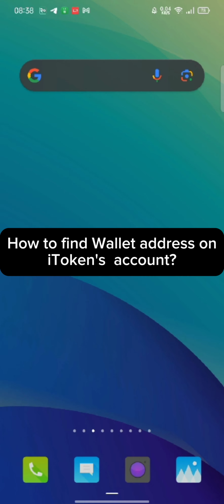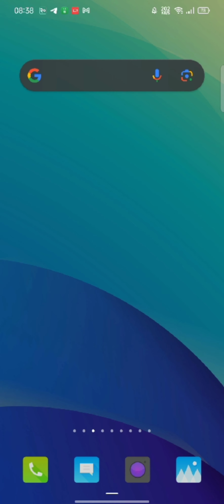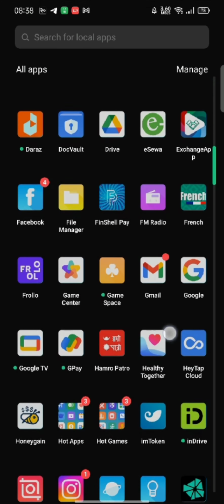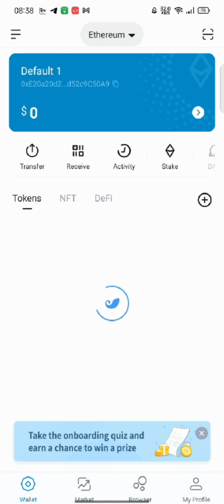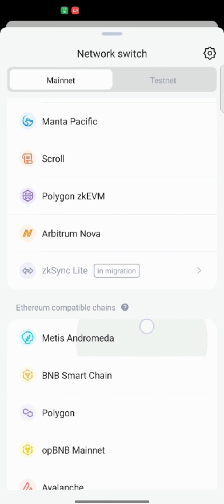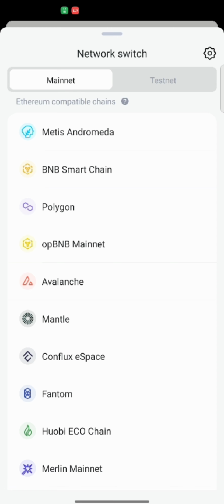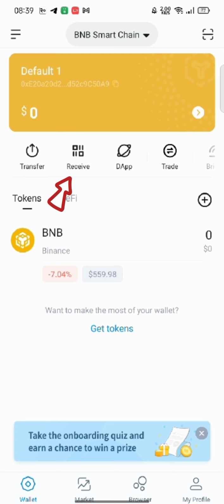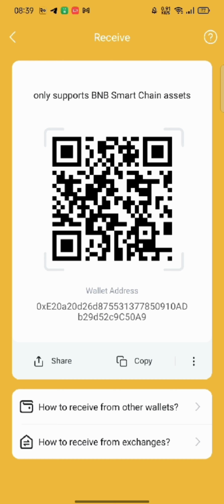How to Find Wallet Address on ImToken Account? Search Wallet Address on ImToken on Android 2024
Are you struggling to find your wallet address on your ImToken account? Don't worry, we've got you covered! In this tutorial, we'll walk you through the simple steps to locate your wallet address hassle-free.